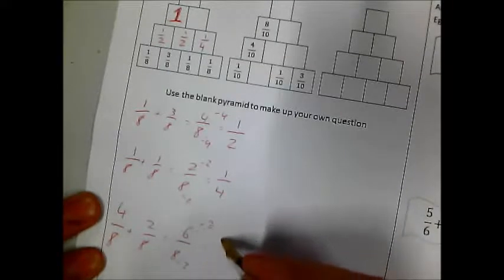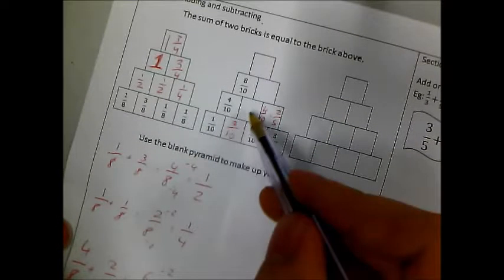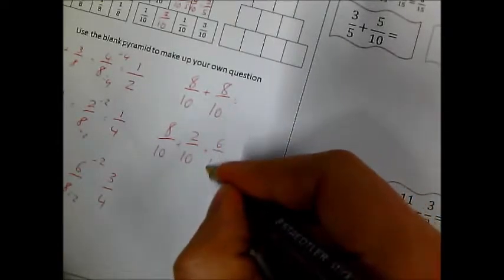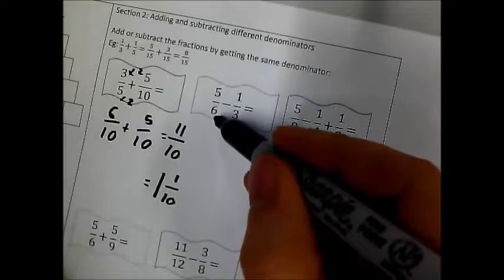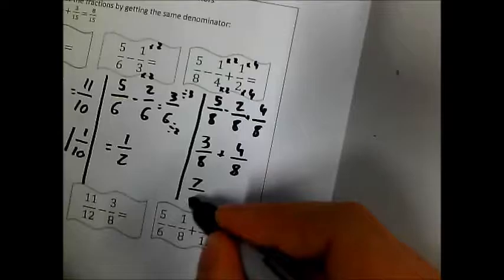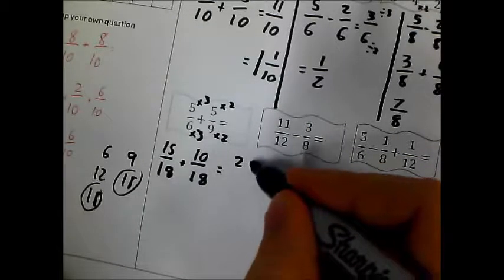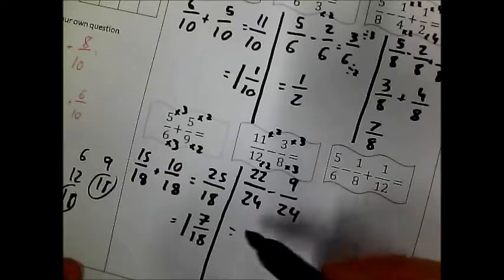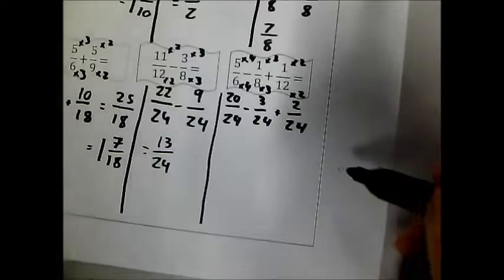yr 8 plt unit 2